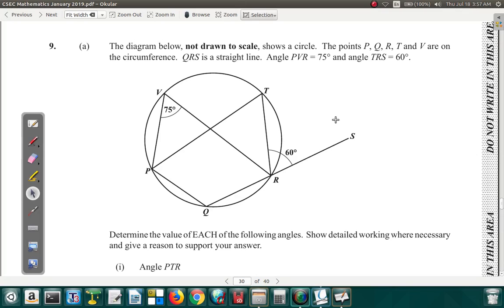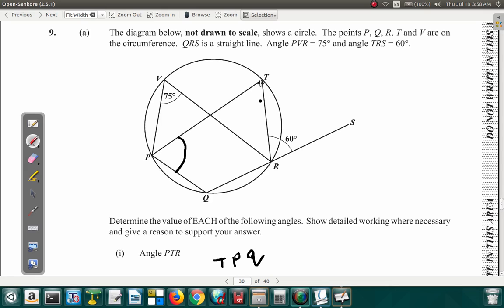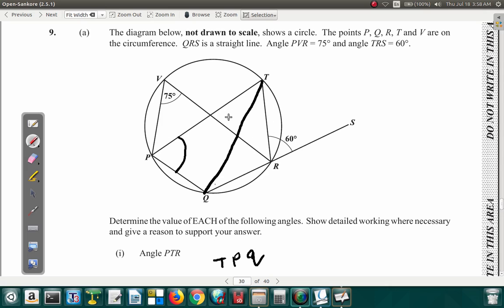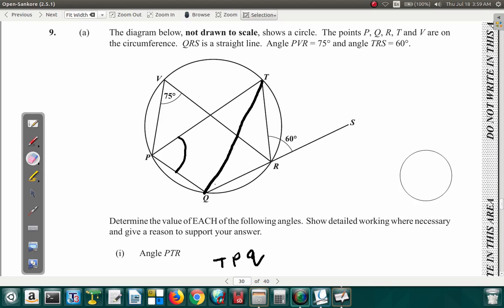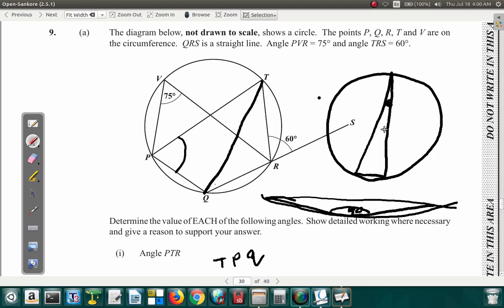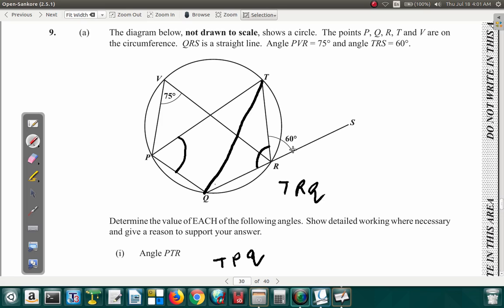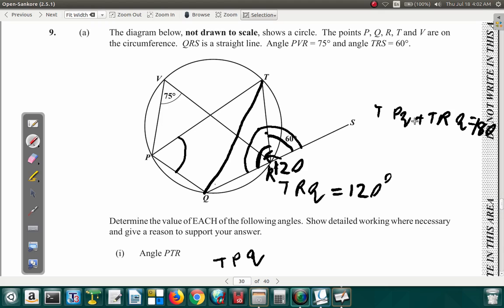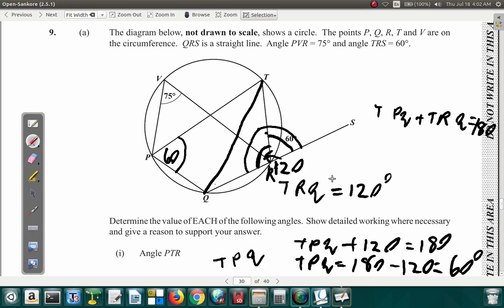CSEC Mathematics Past Paper January 2019 Question Q 9 a ii